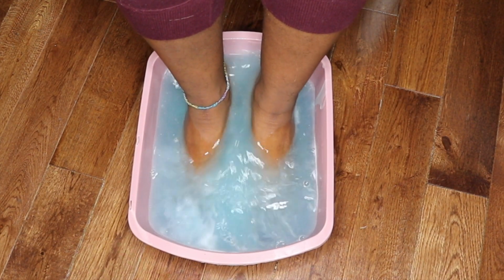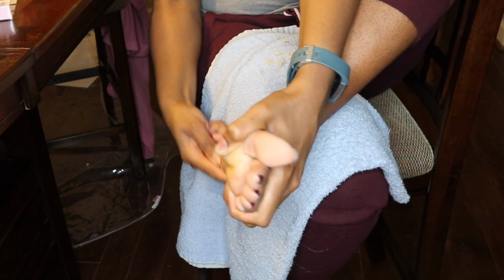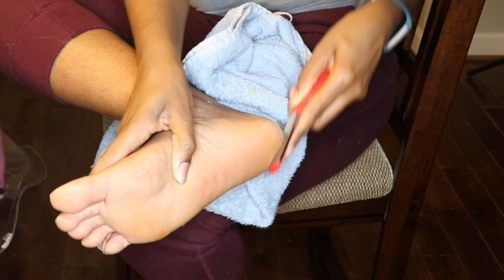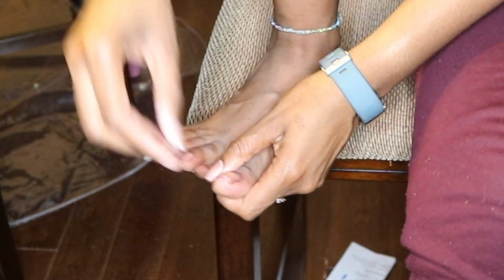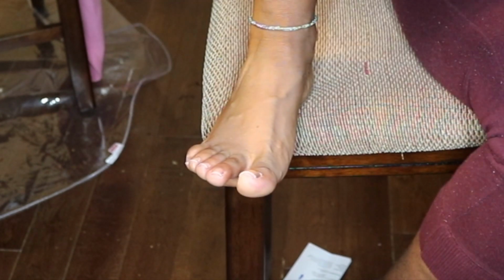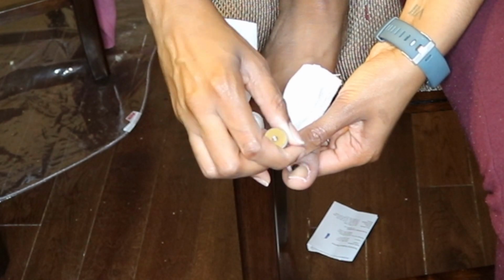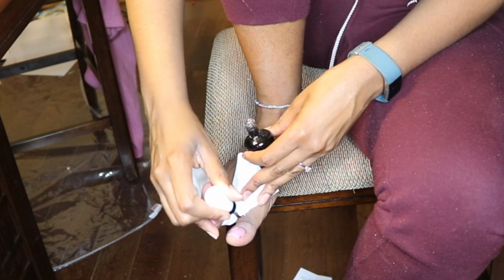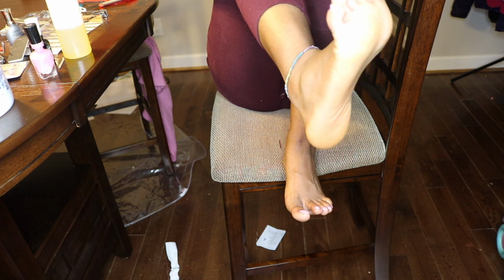DIY at Home Pedicure | featuring Sally Hansen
Yall I haven't had a pedicure in FOREVER! So I decided to treat myself and do it at home. Yes I can go to the nail salon, but that is not in my budget right now, so I came up with a cost effective method to relax, make myself feel good and take care of my toe toes!

Social Media

Music